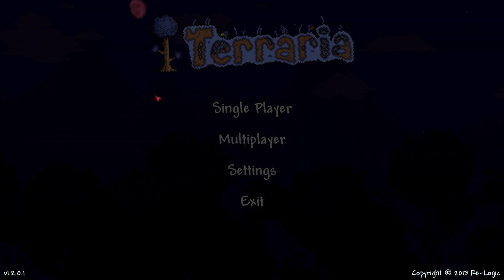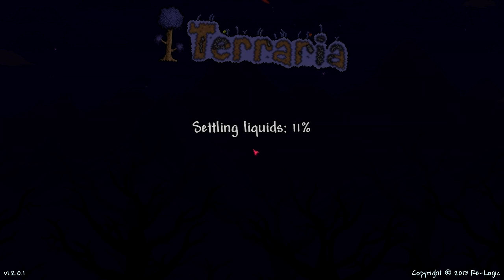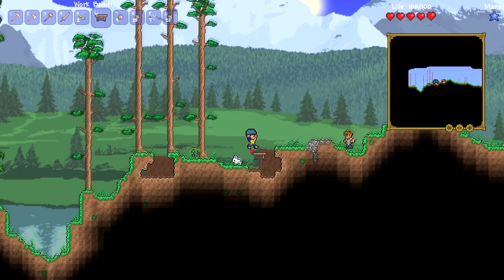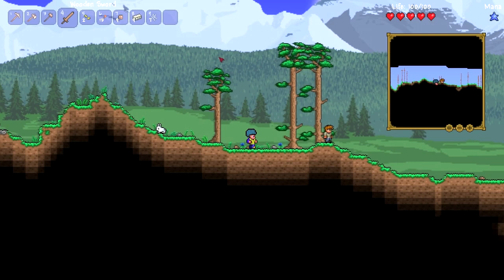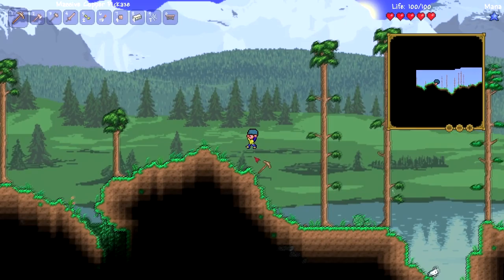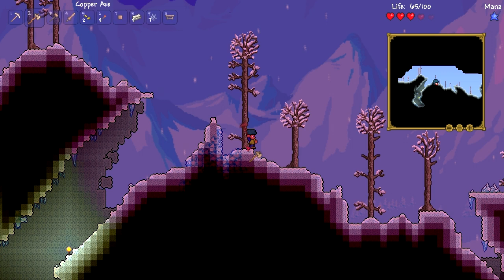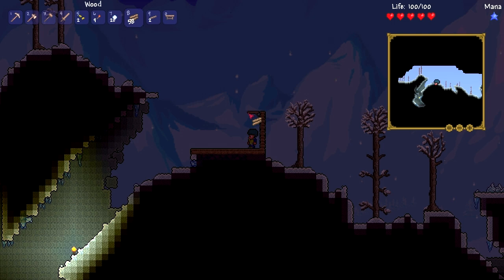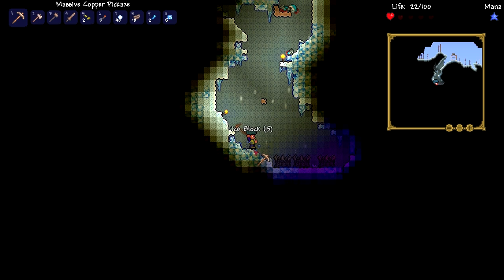Unexpected Mini Bosses! Snowy Monsters! || Let's Play Terraria 1.2 [Episode 1]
Welcome to Terraria! It's time to get back into the swing of things with the new 1.2 update. In this episode, we're creating a brand new world and exploring what it has to offer! Enjoy! :D

Can we kick this series off by getting 50 likes on this video?! Sure would be amazing! Hitting that "Like" button is the best way of letting me know if you want to see more from the series and I'd appreciate it nonetheless! :D

All above music is by Scott Lloyd Shelly. Check out the Terraria soundtrack album on Bandcamp